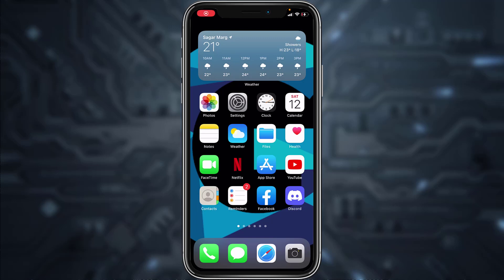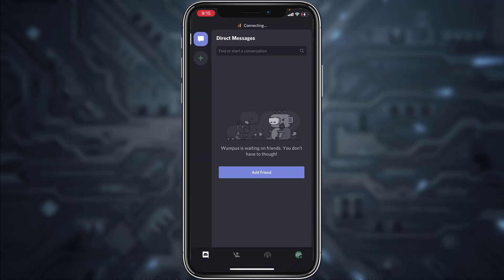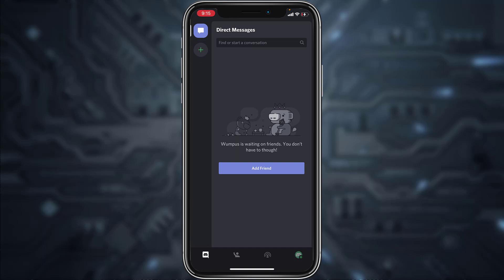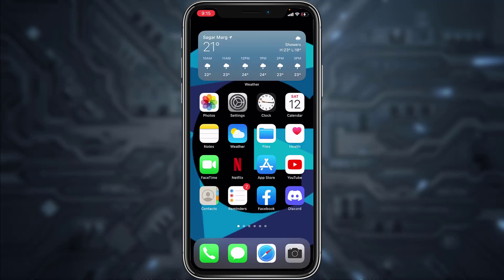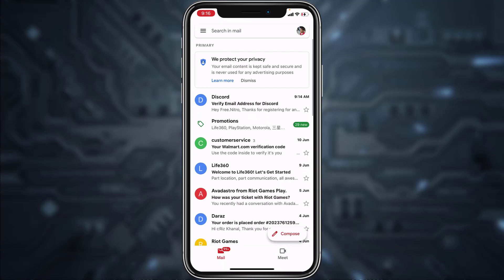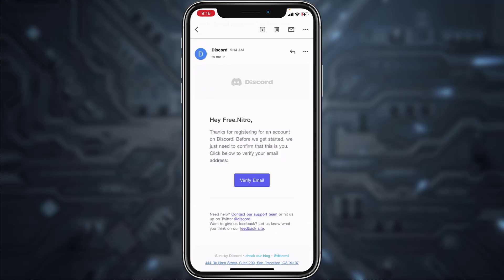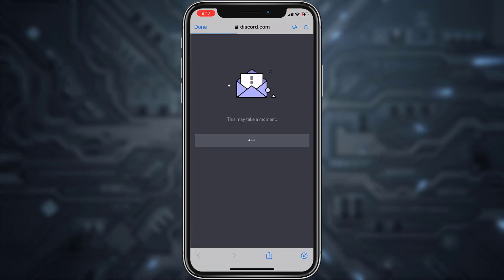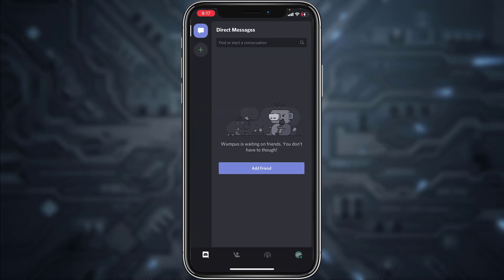How to Verify Discord Account | 2021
In this video tutorial I will guide you in quick easy steps to verify your discord account without using your phone number.